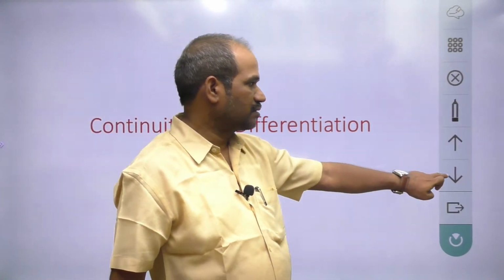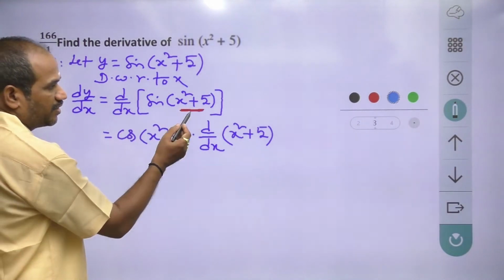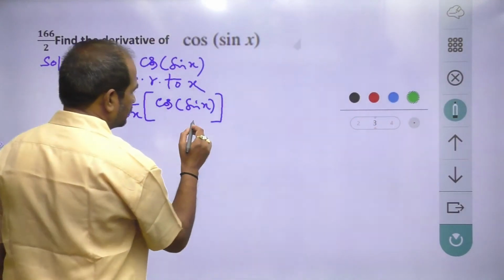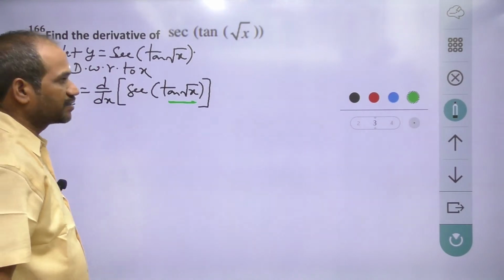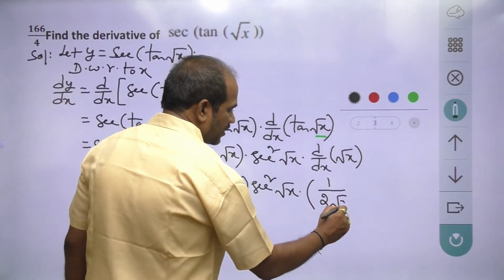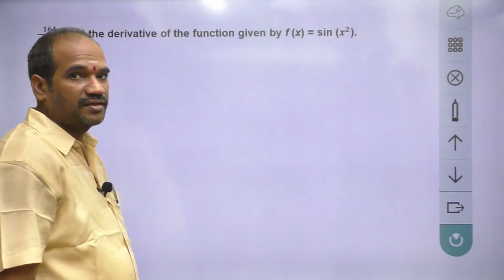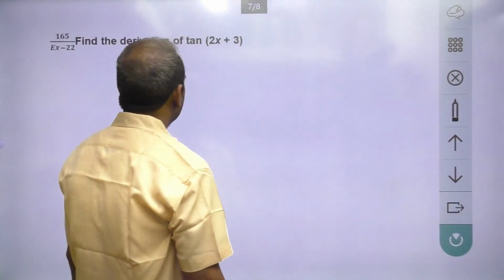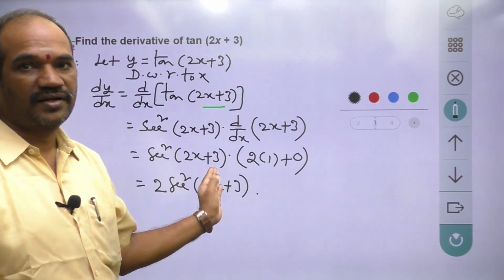6 Continuity and Diffeentiation